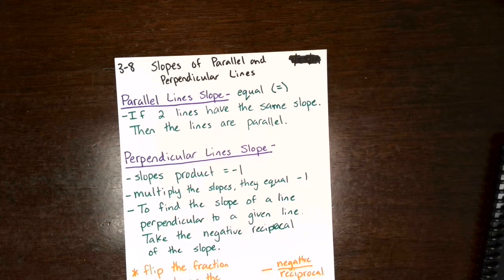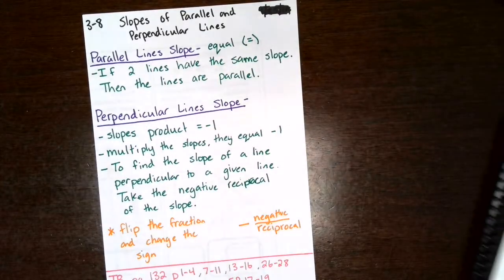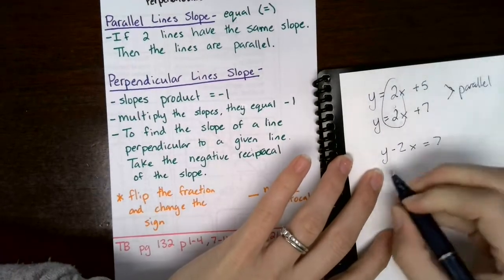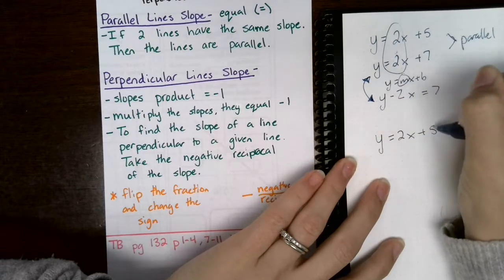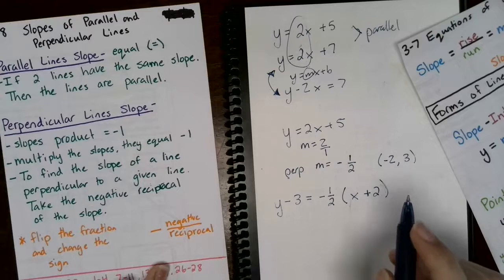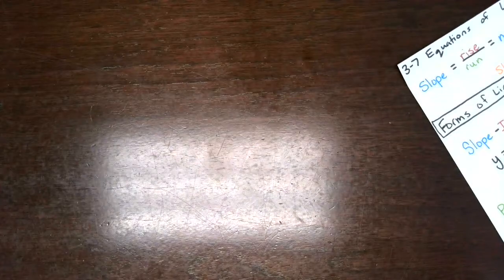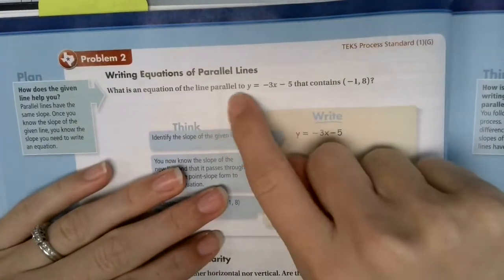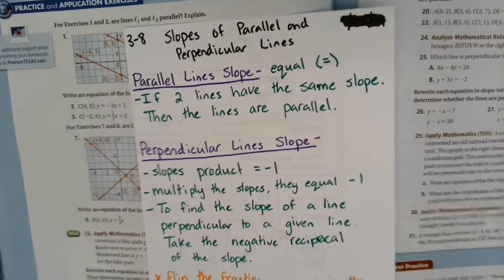3-8 Slopes of Parallel and Perpendicular Lines